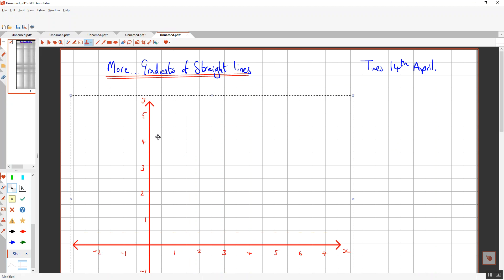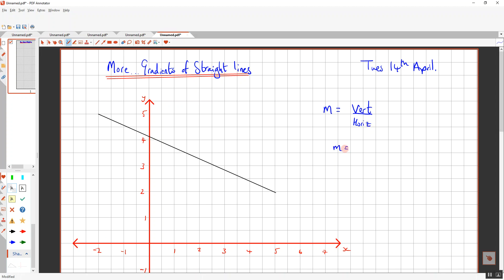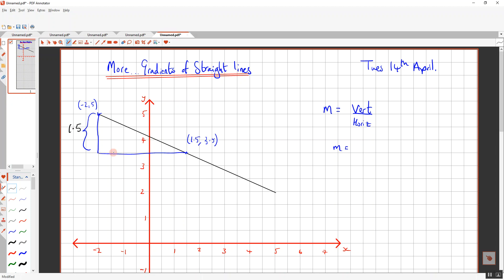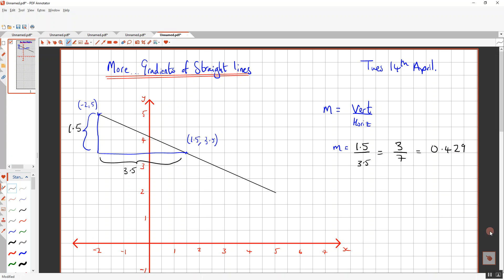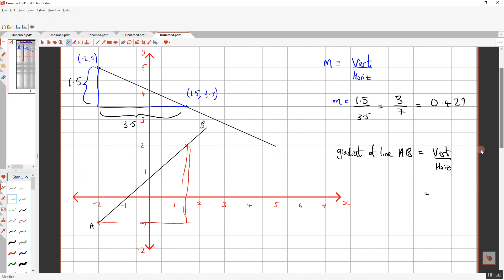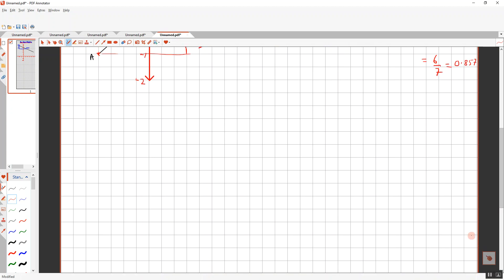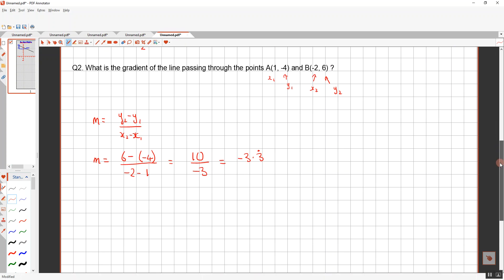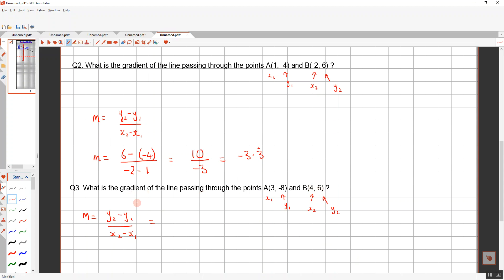M3 Gradient More 14th April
14th April